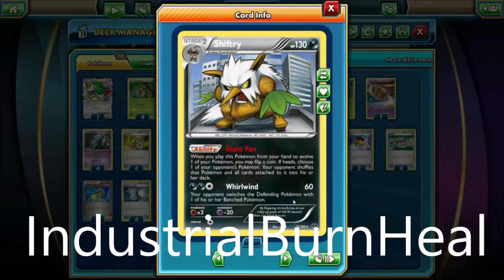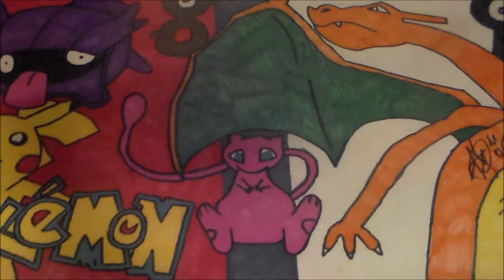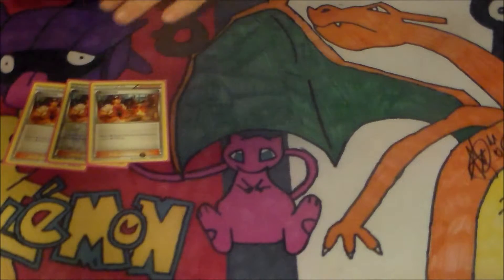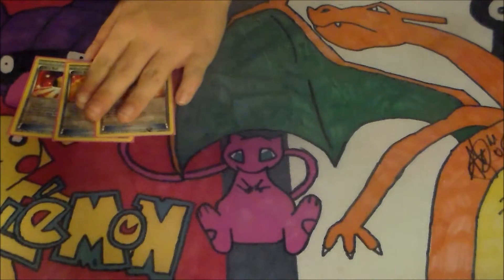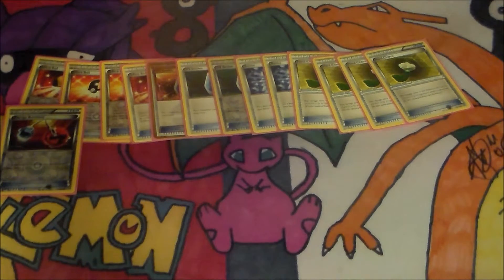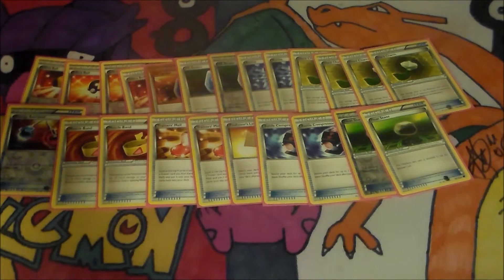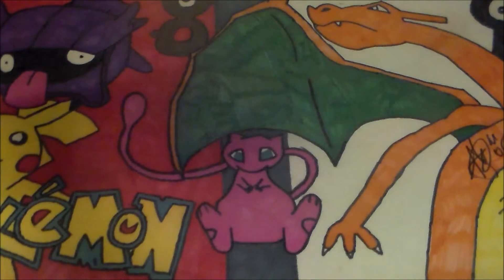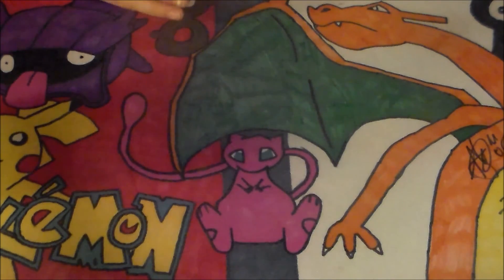Deck Profile - Entei/Pyroar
This is my Entei Pyroar deck that I recently used at a cities.